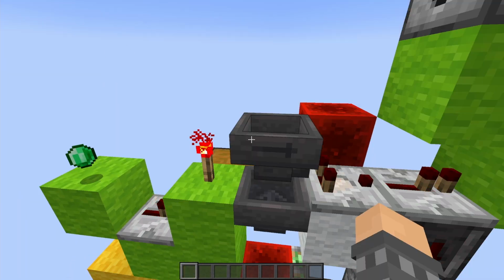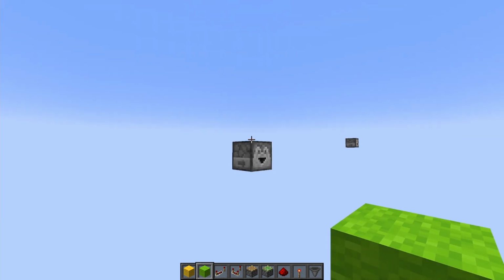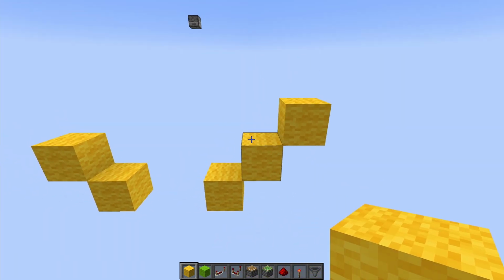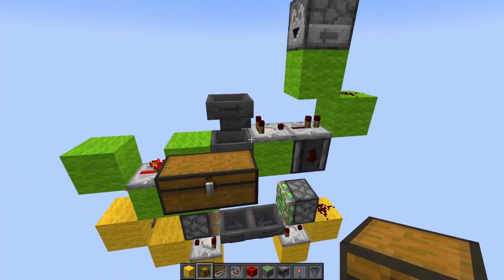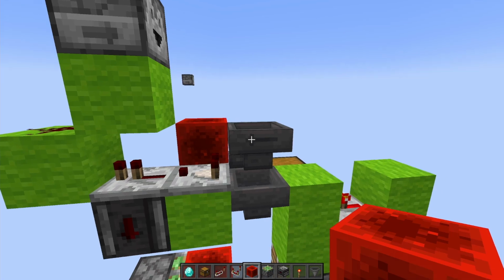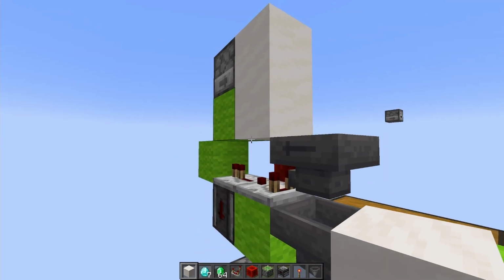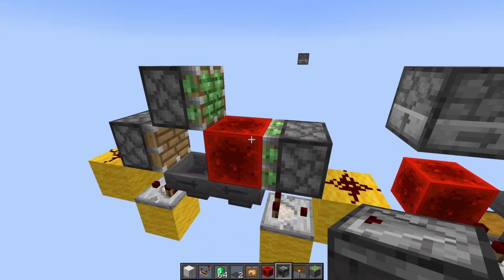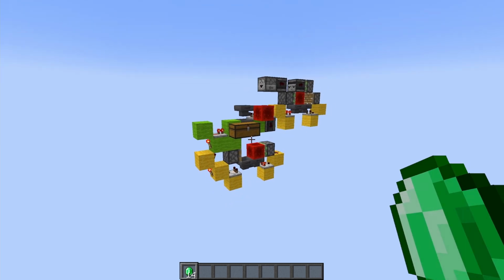1.5-Wide Super Simple Tileable X:X(sort of) Shop! | Tutorial | Minecraft 1.17.1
By 1.5-Wide, I mean that you can fit 2 shops in a 3-wide spot!  What's a better way to say that?  I don't know!

Also by X:X I mean 2x hopper length -1.  What's a better way to say that?  I don't know!

Wither Skele PvE Arena!